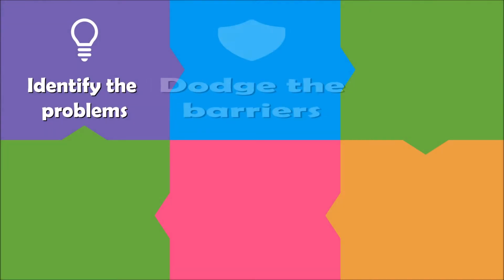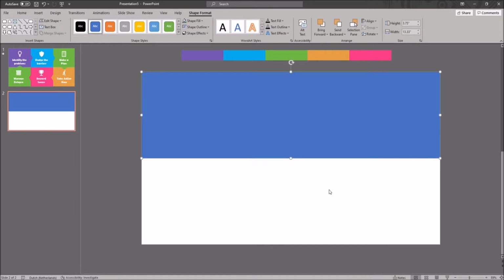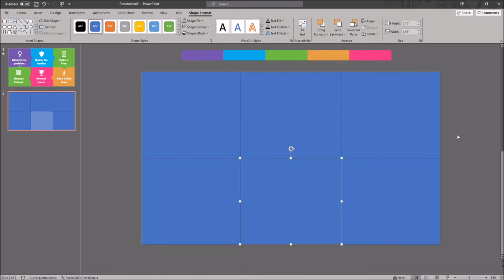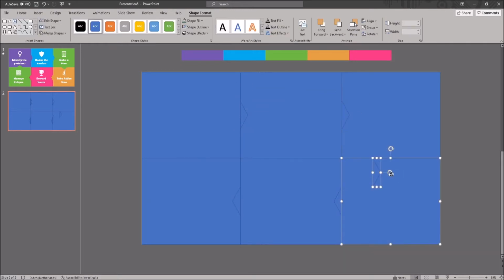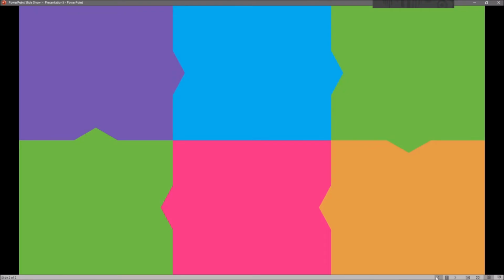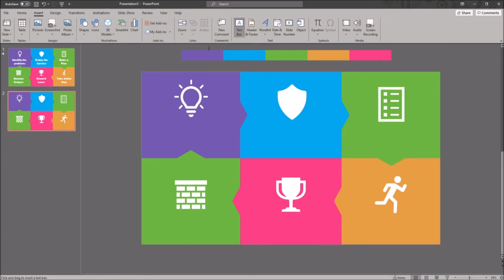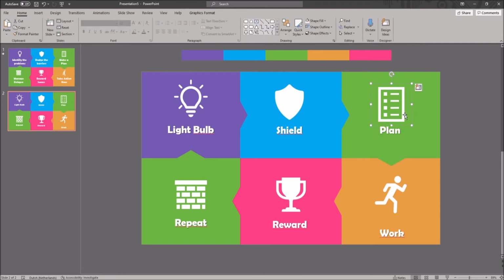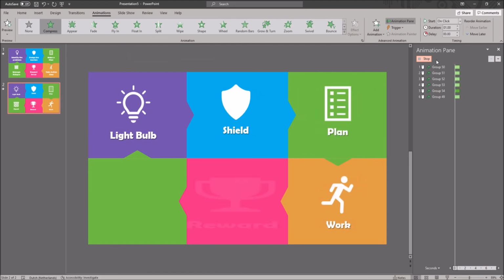6-Step Folder Infographic PowerPoint | Tutorial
6-Step Folder Infographic PowerPoint Tutorial - In this video I will show you how to create this very easy colourful infographic for your PowerPoint presentation.